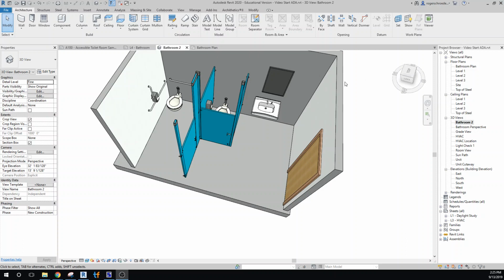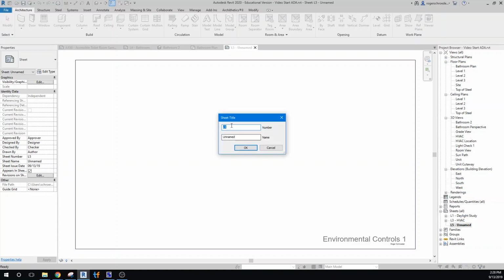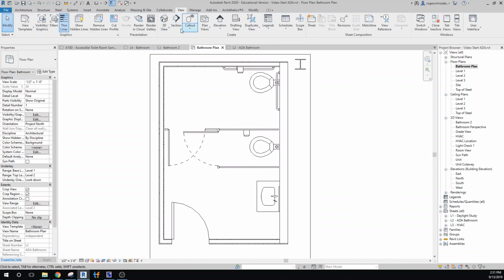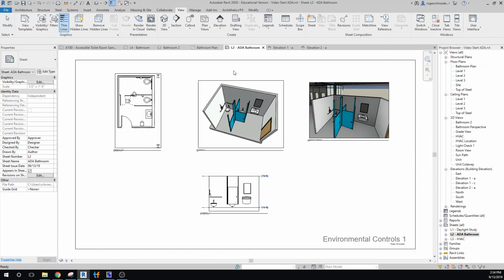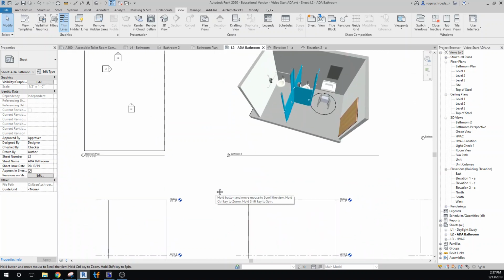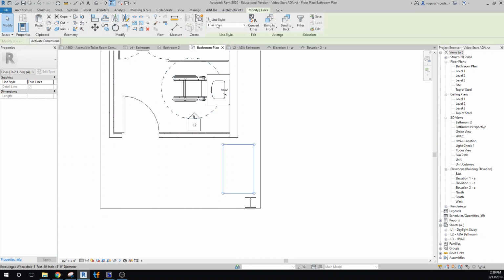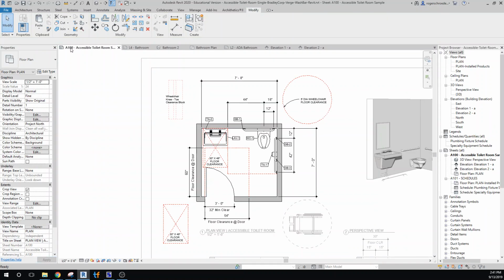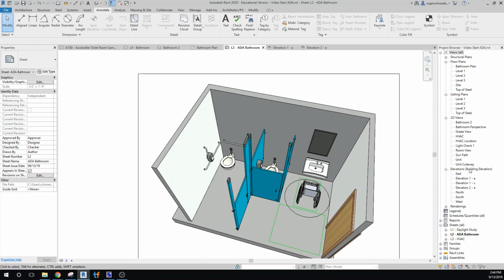ECM4 5 Start Sheet Layout 19min